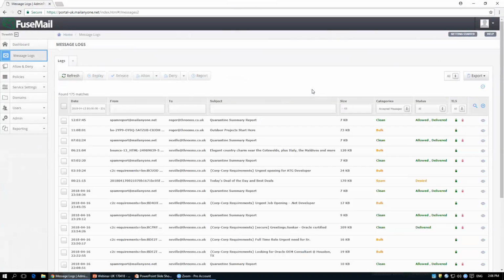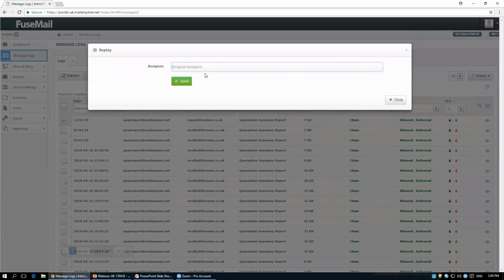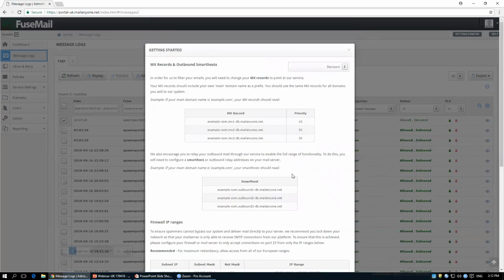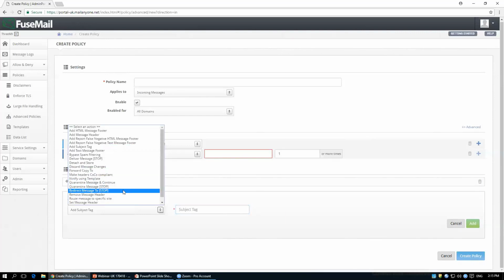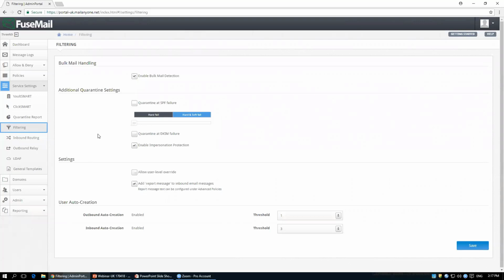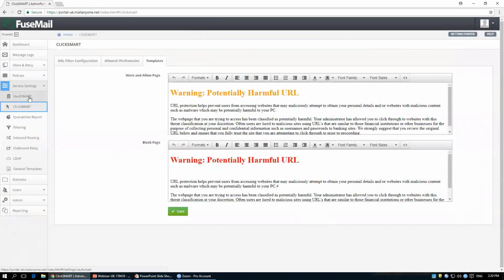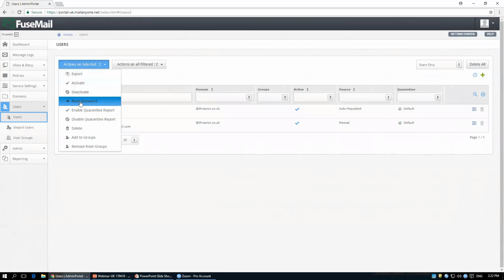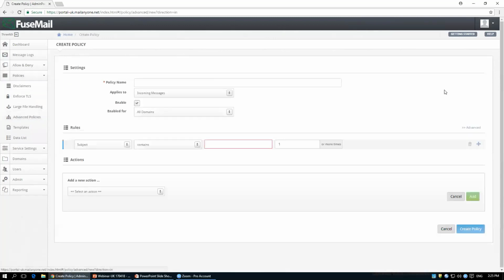FuseMail SecureSMART training session, April 2018